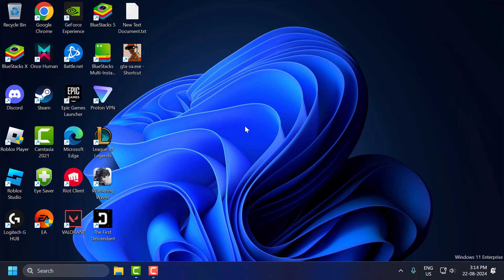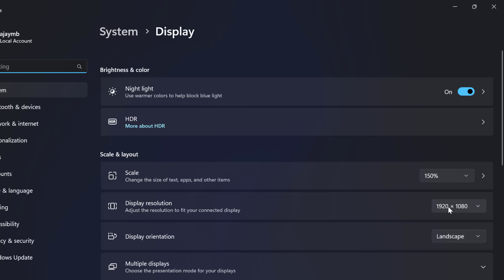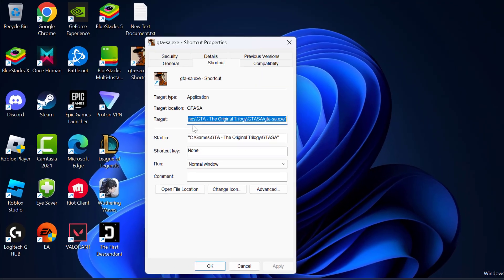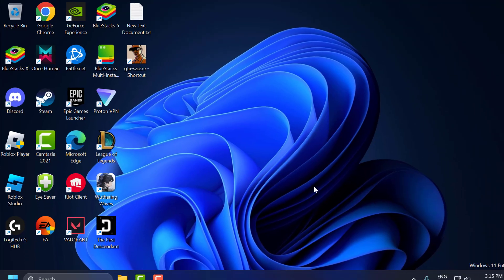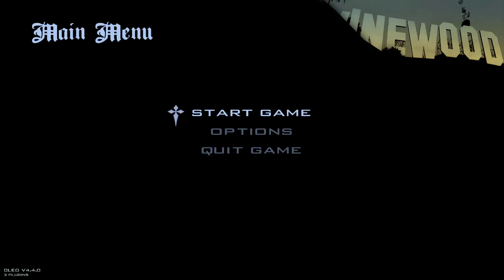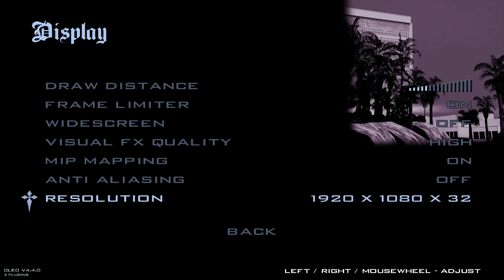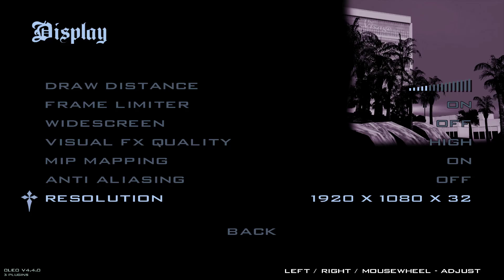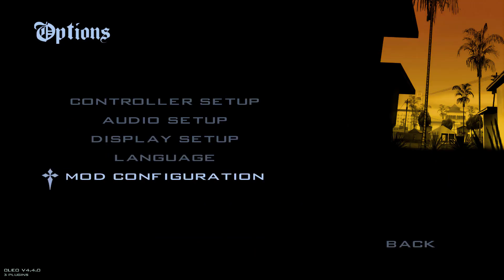GTA San Andreas Full Screen Resolution Fix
If GTA San Andreas is not displaying correctly in full screen on your PC, you can fix the resolution by editing the "gta_sa.set" file in the game's user files or by using the in-game options to set the correct resolution. For best results, adjust your screen resolution in the game's settings menu to match your monitor's native resolution (e.g., 1920x1080). If the issue persists, applying a widescreen fix mod or patch can help force the game into full screen with the correct aspect ratio.

00:00 Intro
00:07 Solution